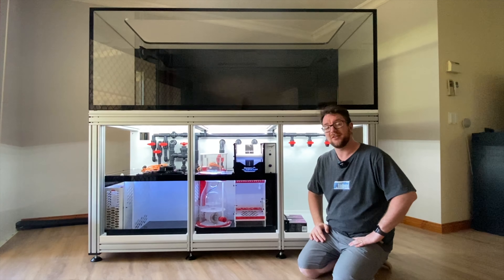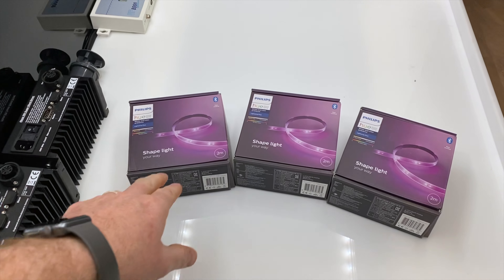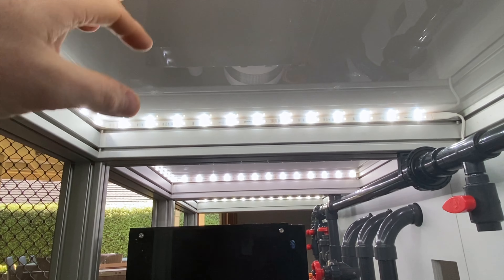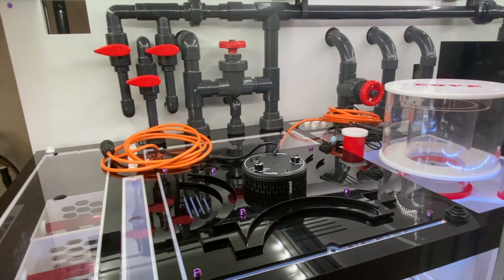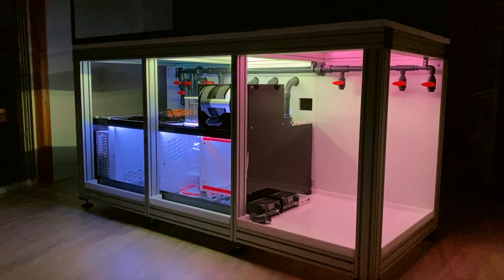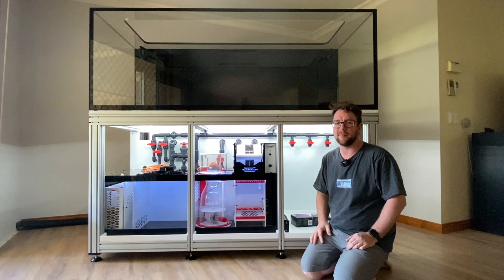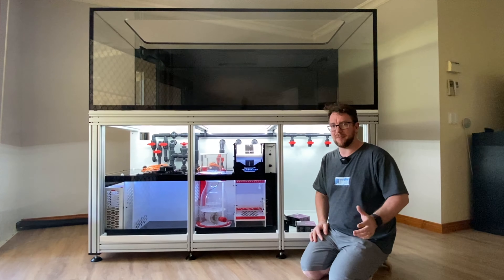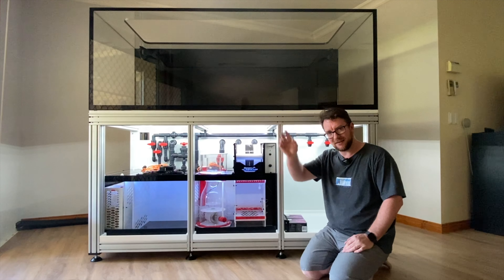Philips Hue Cabinet Lighting - Dream Reef Tank Build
This would have to be one of the most over-the-top, unnecessary things that I've added to this dream reef tank build - but you know what? I LOVE IT!

I installed 3x2m Philips Hue smart strip LED lights into my cabinet to not only light it up when I open a door, but to also perform some other cool (and likely unnecessary!) functions.